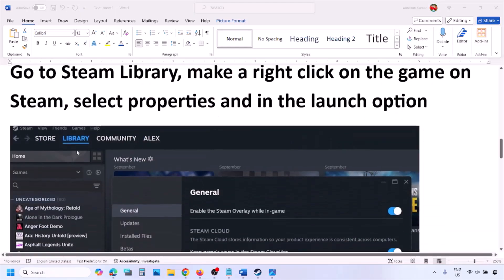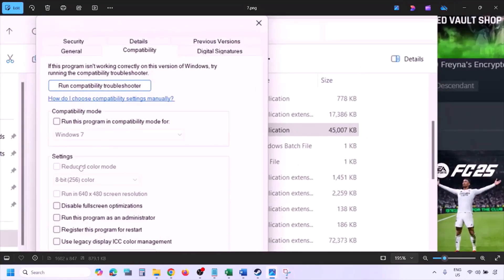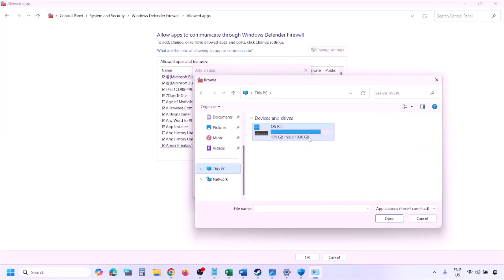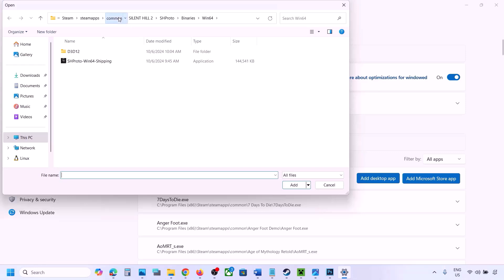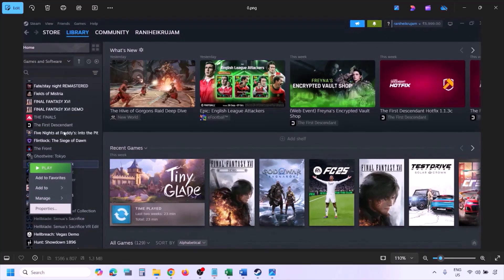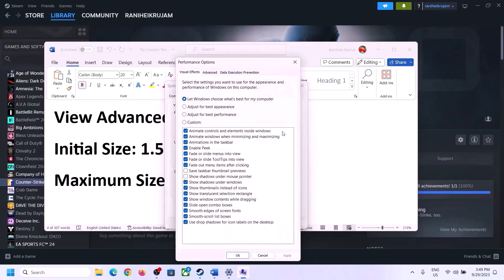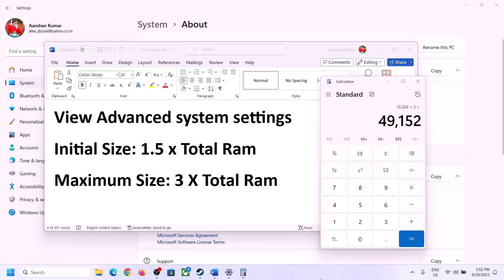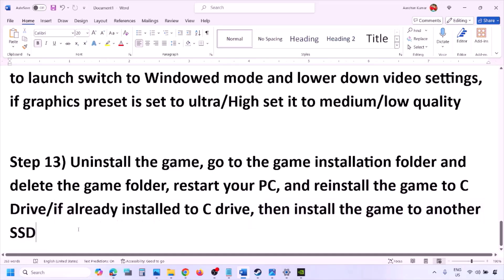Fix R.E.P.O. Not Launching/Won't Launch On PC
How To Fix R.E.P.O. Not Launching/Not Opening On PC,How To Fix R.E.P.O. Won't Launch On PC,How To Fix R.E.P.O. Not Starting,How To Fix R.E.P.O. Not Opening On PC